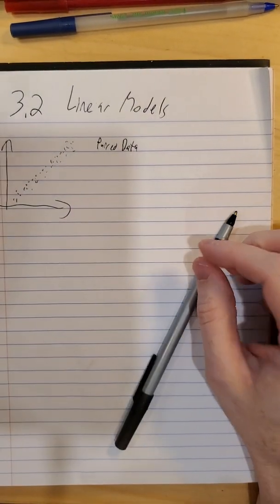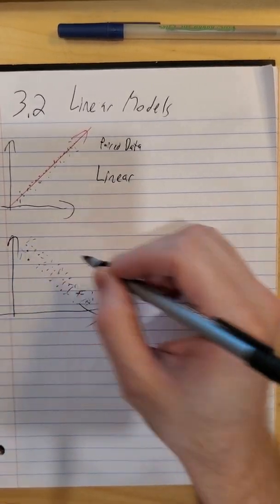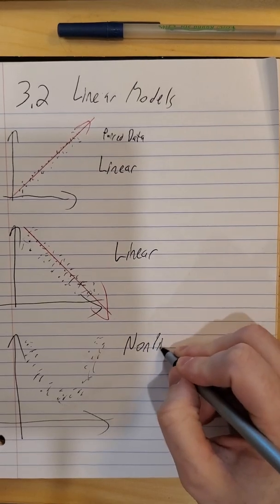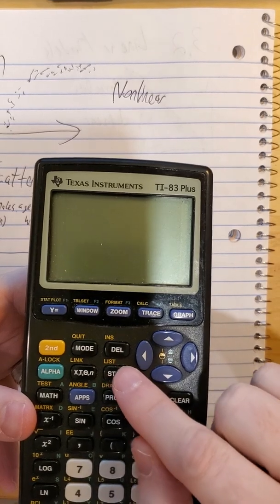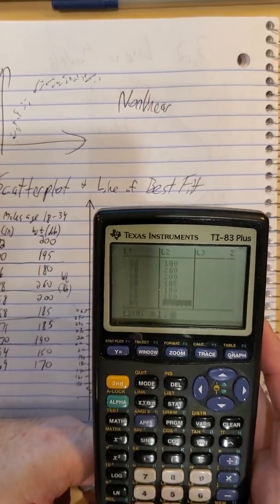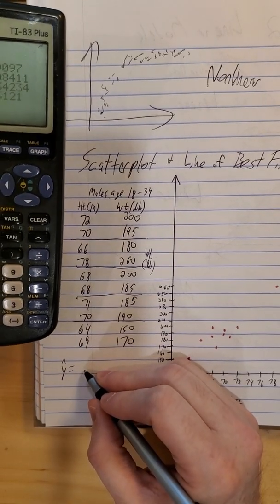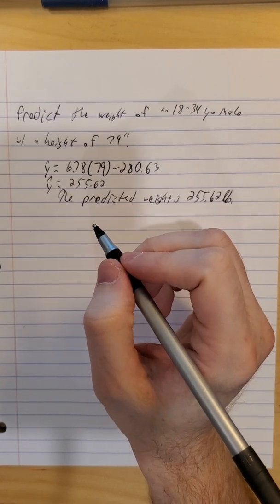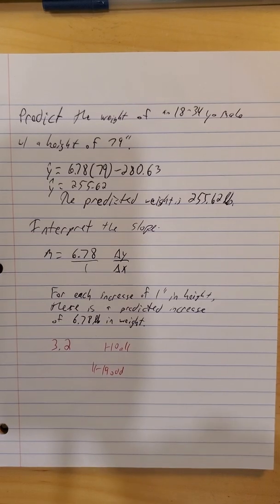MTH165 SECTION 3.2